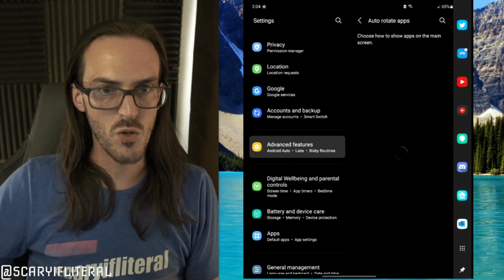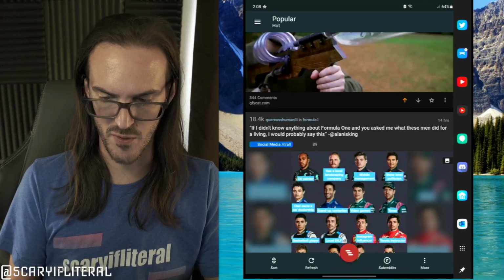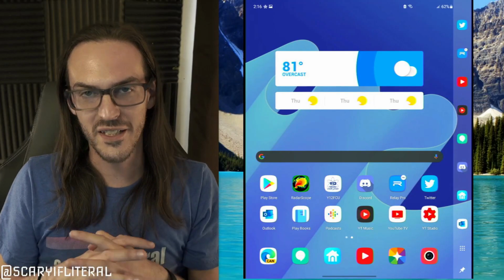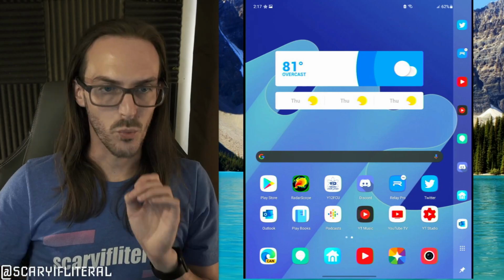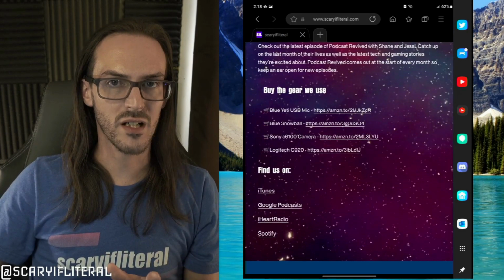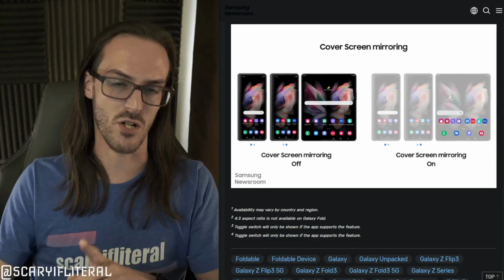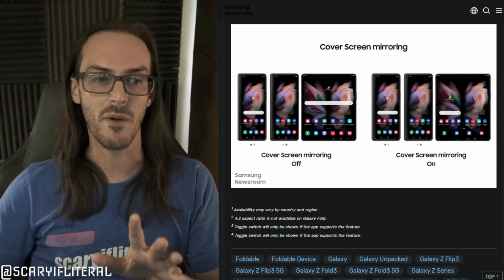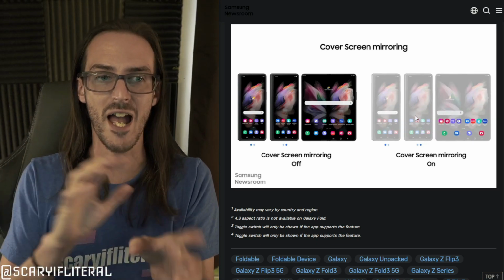OneUI 3.1.1 is a GAME CHANGER on Z Fold 2/1 (All the best features)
intro 0:00
Pin Your Favorite Apps With Taskbar 0:45
Multi Window for ALL Apps 3:30
Auto Rotate ALL Apps 4:16
Flex Mode Panel 4:39
Drag & Split 5:29
Multi-Active Window and Natural Window Switching 6:27
Cover Screen Mirroring 6:57